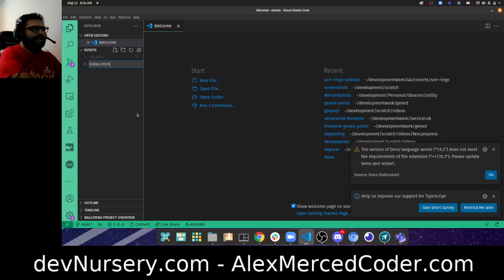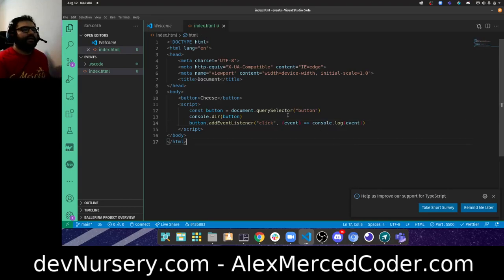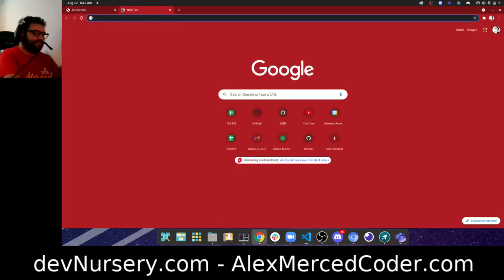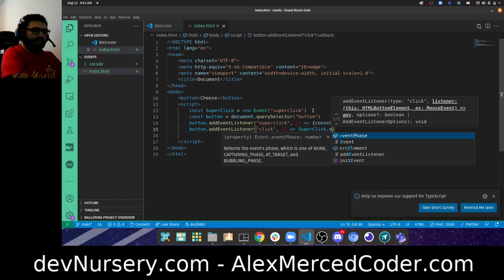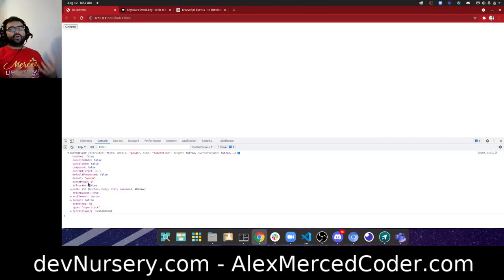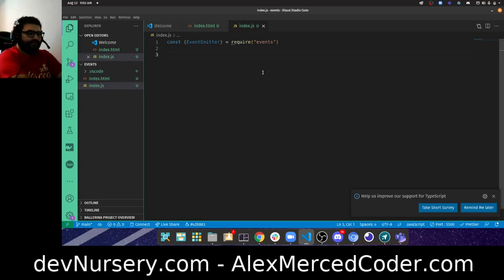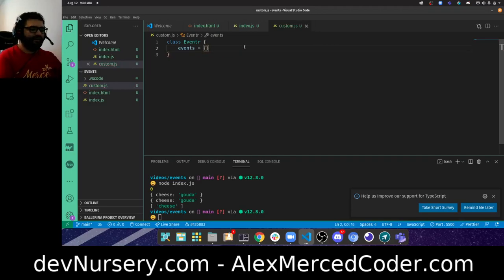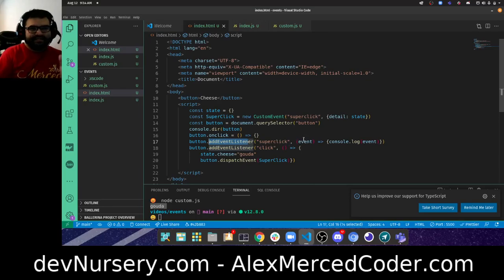AM Coder - Browser/Node/Custom Javascript Events Masterclass